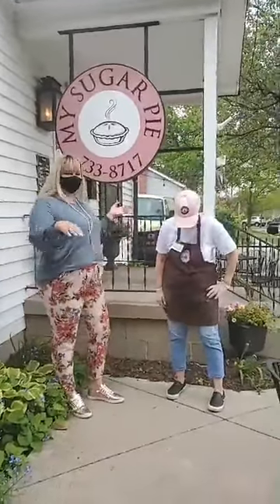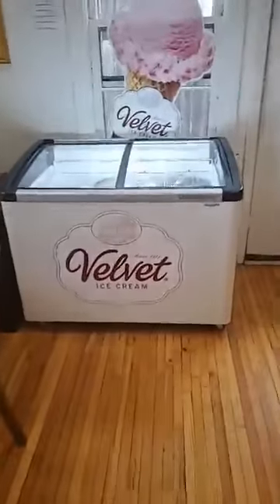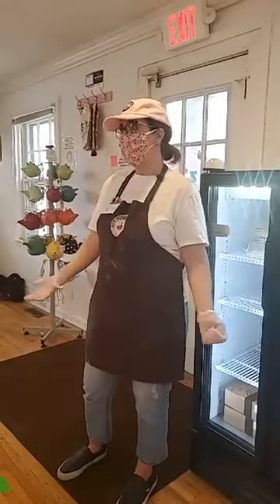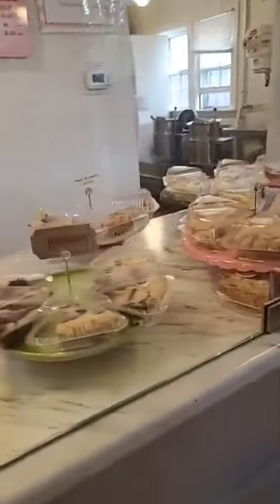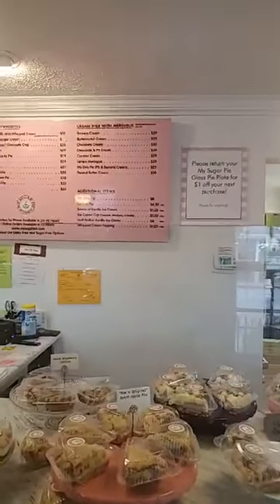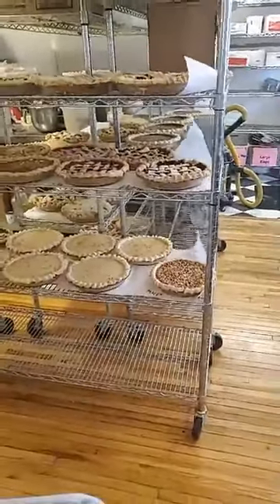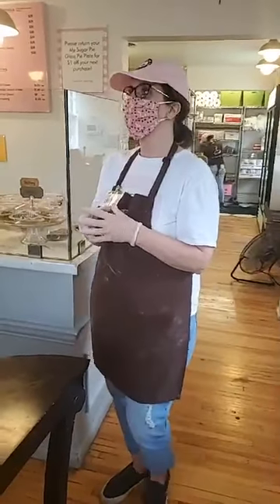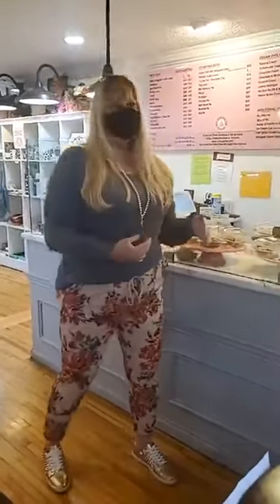My Sugar Pie – Facebook Live, 5/14/2020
Part of the Zionsville Chamber's "Keep the Lights On!" campaign

My Sugar Pie

Zionsville Chamber of Commerce

Address: 1100 W Oak St, Suite 214, Zionsville, IN 46077
Facebook: Zionsville Chamber of Commerce
LinkedIn: Zionsville Chamber of Commerce